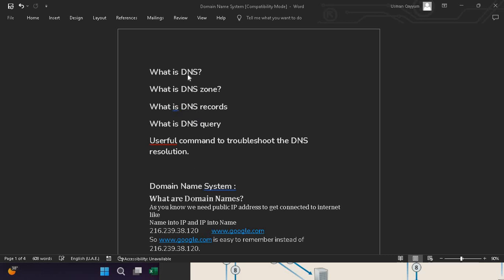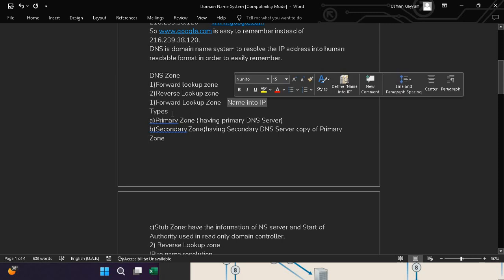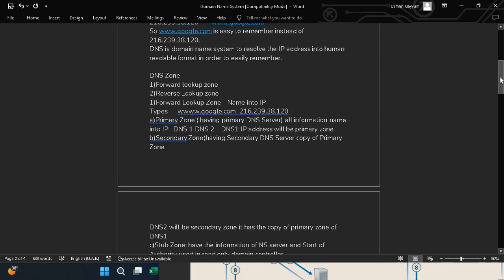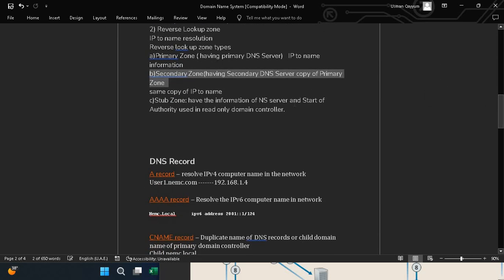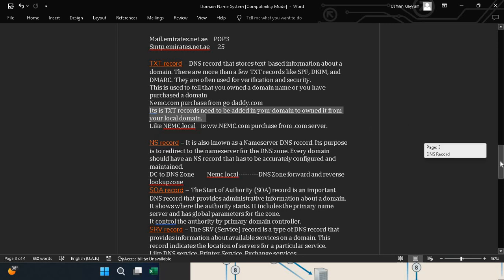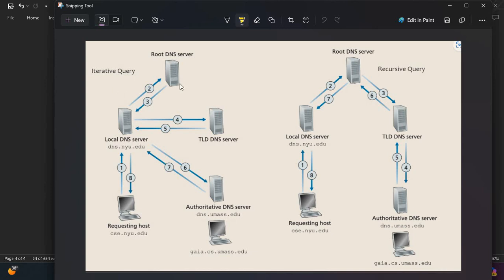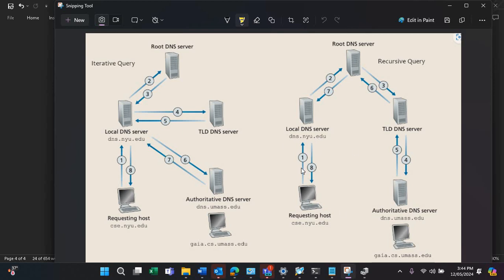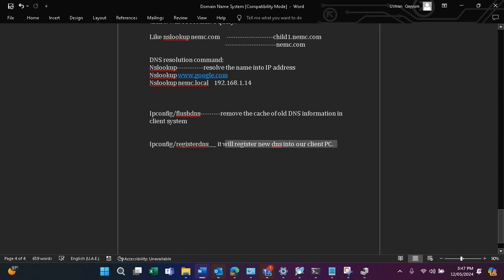Lec2 DNS All in one Explanation